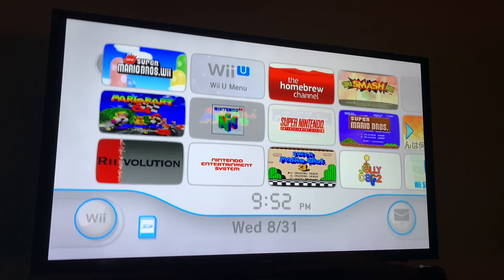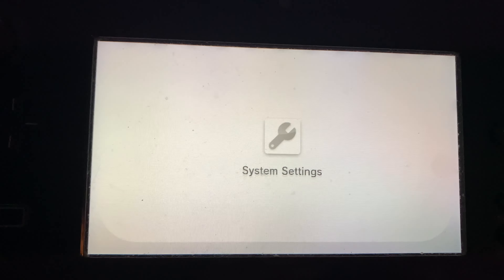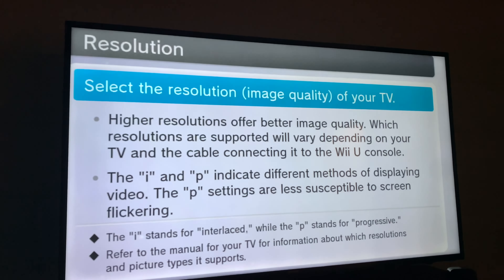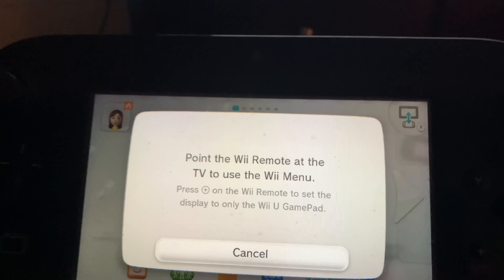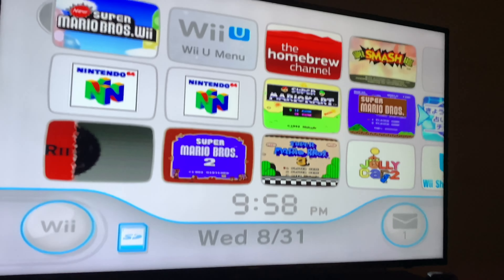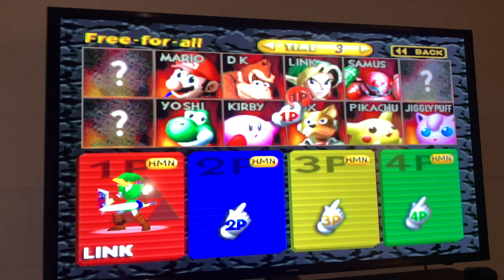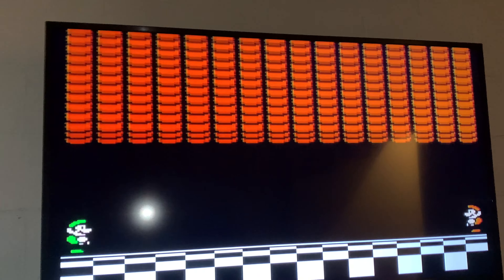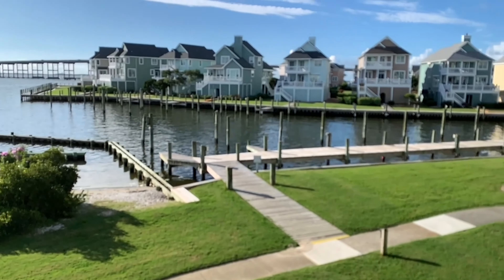Tutorial how to make your Wii Virtual consoles games widescreen on a Wii U 🖇